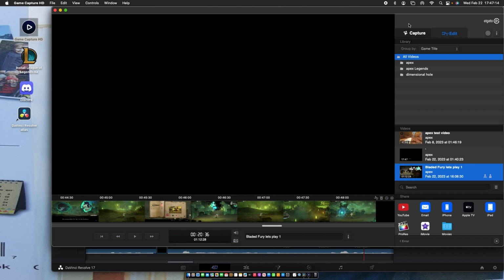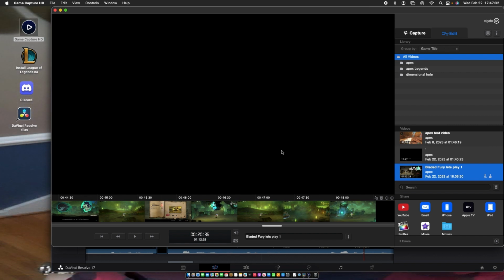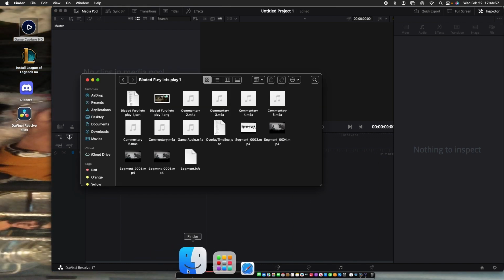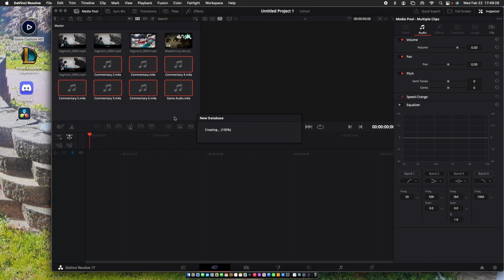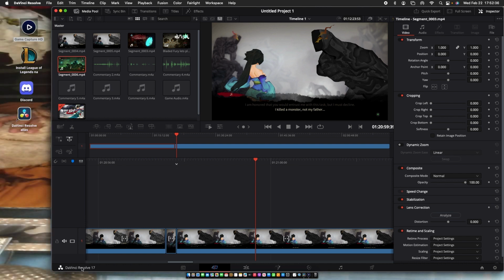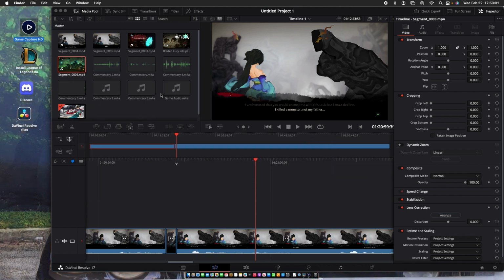Solution Elgato 60 s Black Edit Screen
I've been having a problem in Elgato's Editing system. Where  when I try to edit my videos with their system. My videos would have a black screen and I won't be able to import them anywhere. It basically means they're useless, and that I wasted my time.